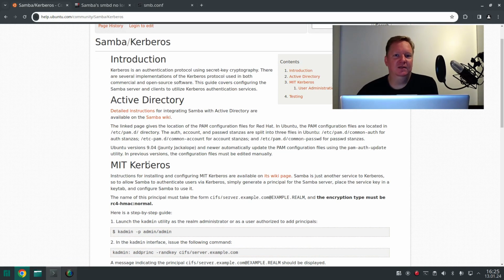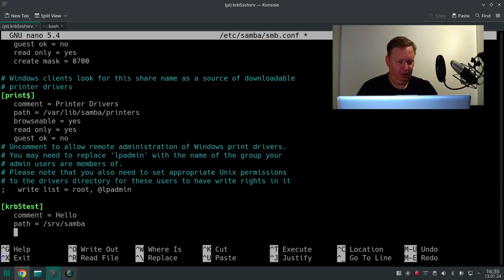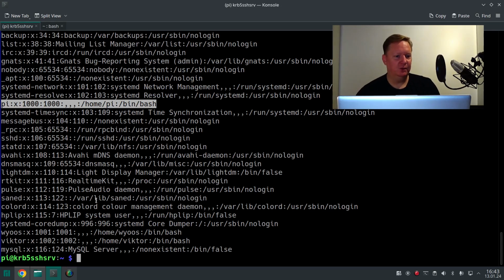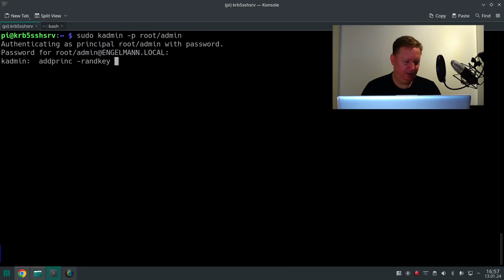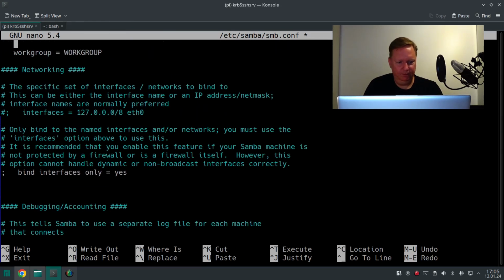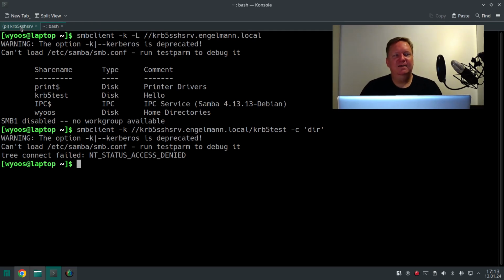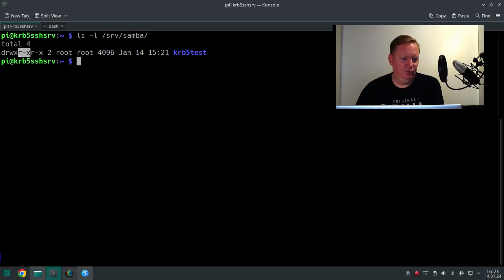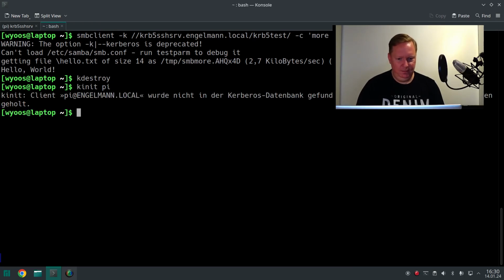16C - SMB/Samba/CIFS Server (w/ Kerberos Authentication)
In this video, we create an SMB/Samba/CIFS Server ("Windows Share") and configure Kerberos-Authentication for it